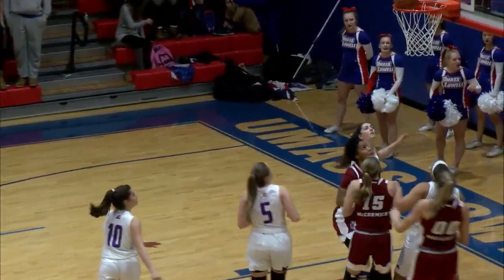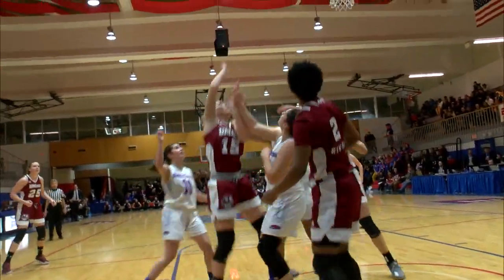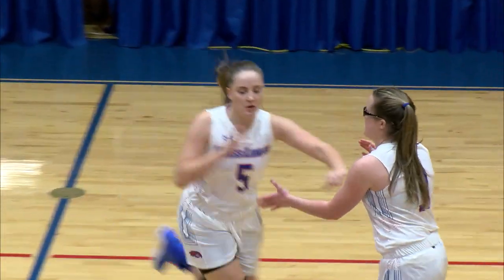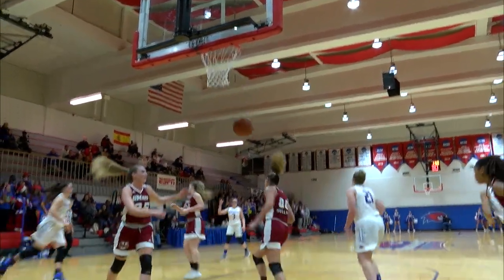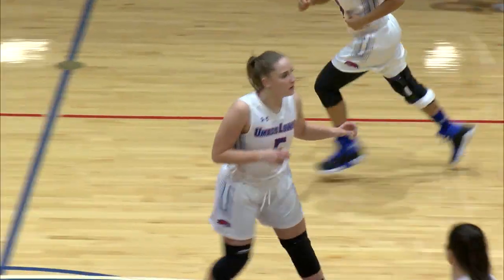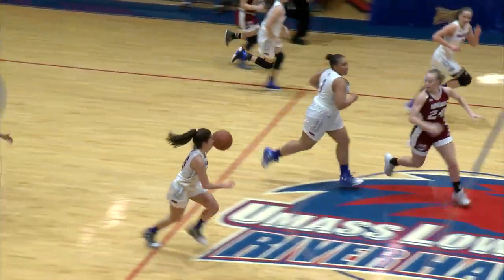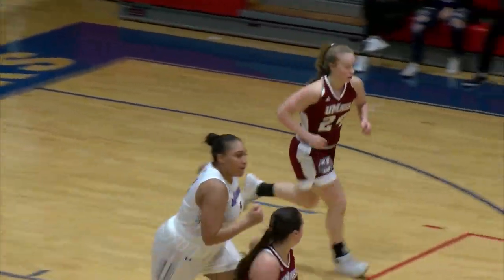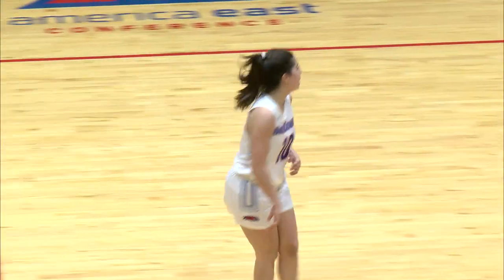Women's Basketball: UMass Lowell vs. UMass